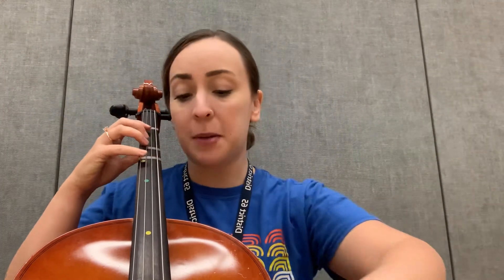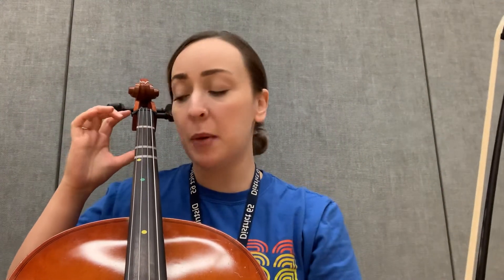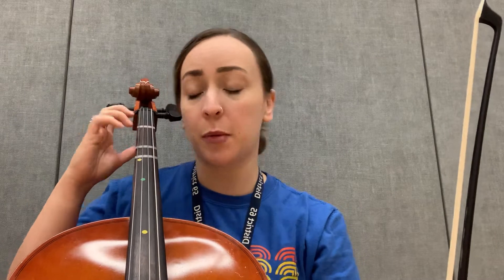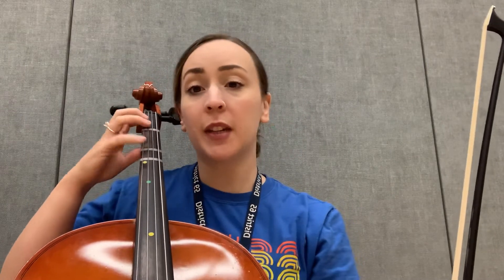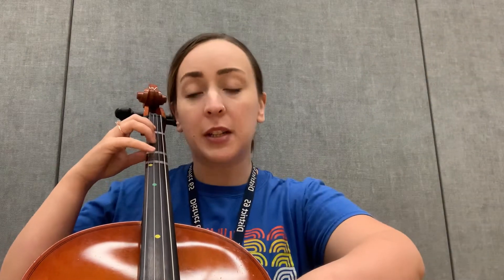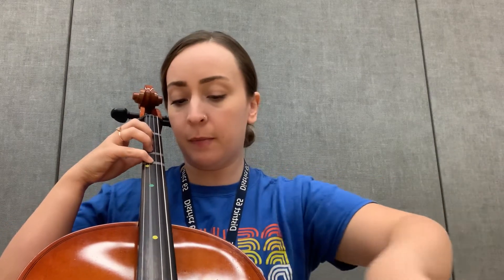Bowing D Major Scale Up and Down